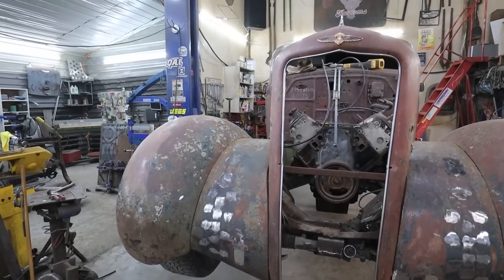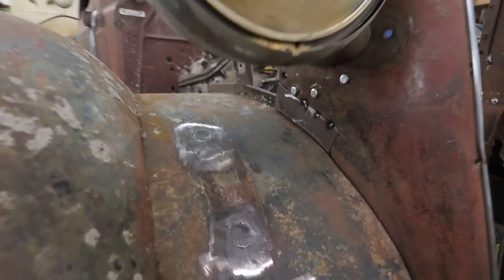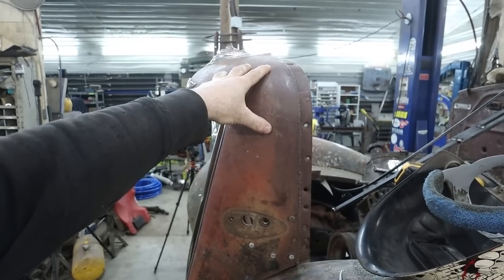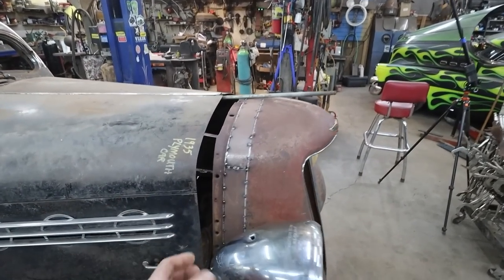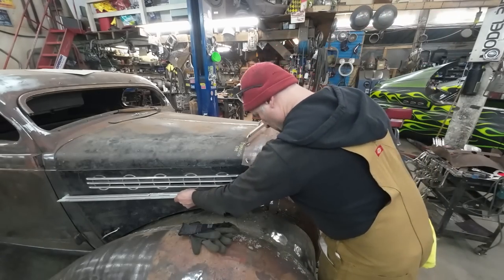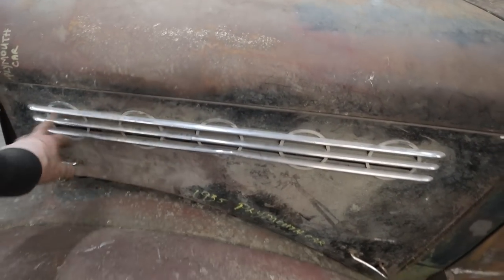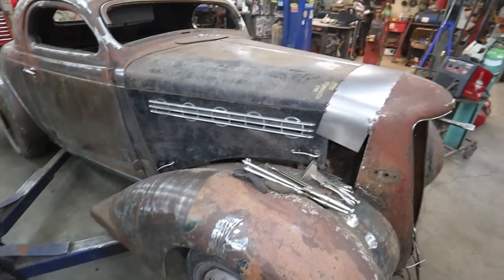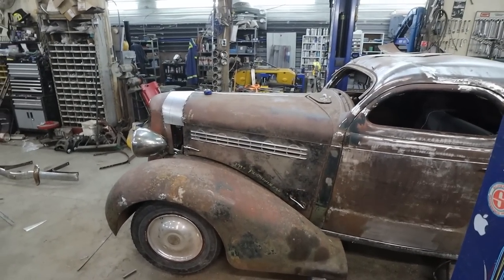Attempting to lengthen the 35 Dodge grill to match the 35 Plymouth hood,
Part 33 of our 1935 Dodge coupe build. In this video we work on wheeling and attempting to lengthen the grill to match up to the hood.

00:00 Game plan.
02:00 Pulling the grill and running though the english wheel
05:00 Molding hood to the fender.
12:51 Pulling the hood and lengthening the grill
20:40 Test fitting the hood
25:30 Reshaping the grill to match the hood.
35:00 New game plan
37:00 Making the hood fit the grill.

Music
Beach Walk - Unicorn Heads
Bongo Madness - Quincas Moreira
Busted - John Deley
Come Get With Us - TrackTribe
Double You - The Mini Vandals
Great Hope - Vibe Mountain
Minor Blues for Booker - E's Jammy Jams
Pushing the Stone - Silent Partner
The Current Blues - Freedom Trail Studio
The Old RV - Craig MacArthur

Ship us things if you wish:
Halfass Kustoms
20 Brandt street, Unit 3
Suite #103
Steinbach Manitoba Canada
R5G 1Y2